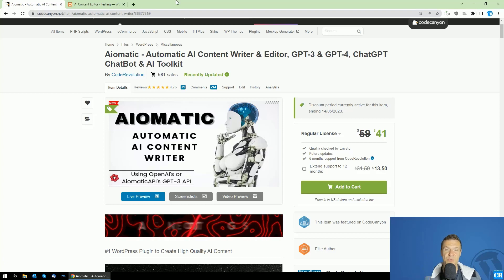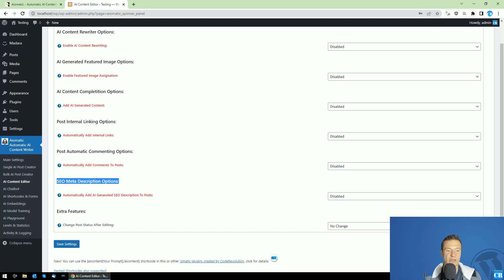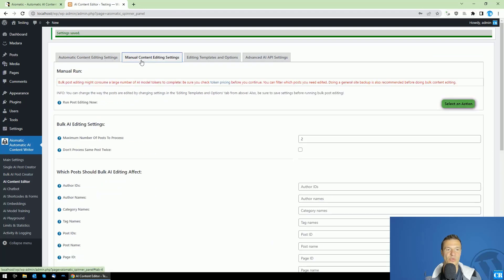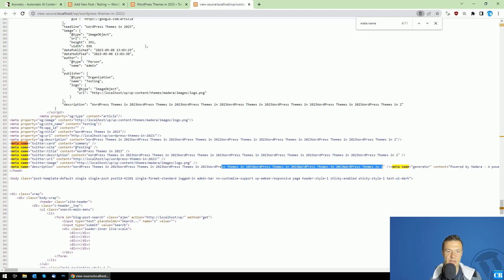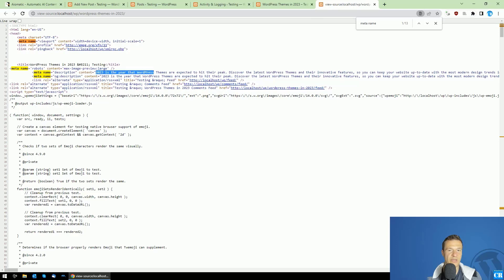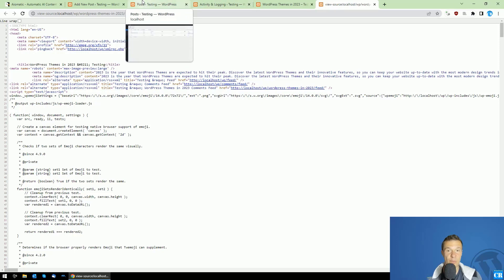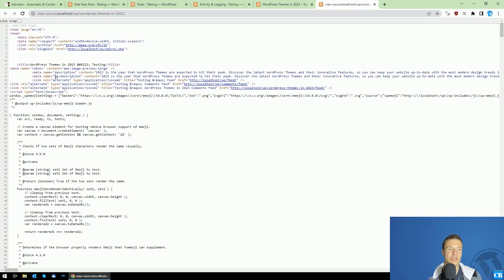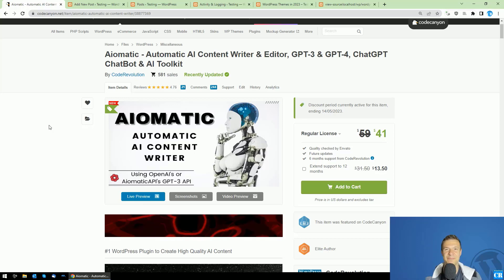Automatically Add AI Generated SEO Description Meta Tags To Posts and Pages [Aimogen Update]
Are you ready to take your website's SEO to the next level? Well, you're in the right place! In this video, I'm excited to introduce you to a new feature of the Aimogen WordPress plugin that automatically generates and adds SEO description meta tags to your posts and pages.

But why is this important, you ask? Well, SEO description meta tags are crucial for improving your website's visibility on search engines. They provide a brief summary of your page's content, helping search engines understand what your page is about. This can significantly boost your website's ranking, making it easier for potential visitors to find your content. And the best part? Aimogen does all this automatically, saving you time and effort!

In this easy-to-follow tutorial, we'll walk you through how to use Aimogen to generate and add these all-important SEO description meta tags. Whether you're a WordPress whizz or just getting started, we've got you covered!

And why not join our friendly Discord community? It's a great place to chat about all things Aimogen and get the latest news and updates.

Let's get your website the attention it deserves. Ready? Let's dive in!

Szabi - CodeRevolution.